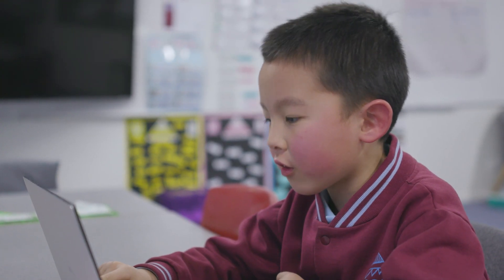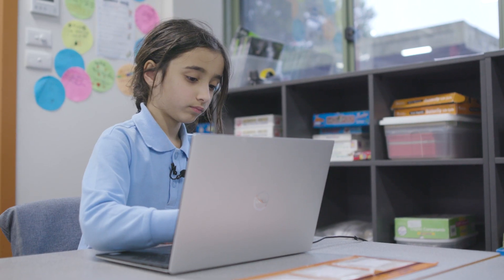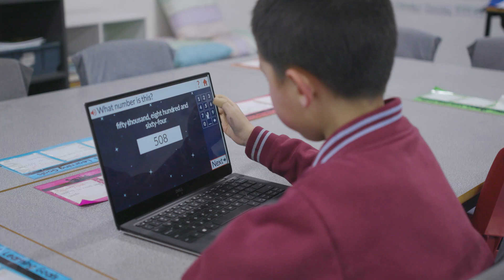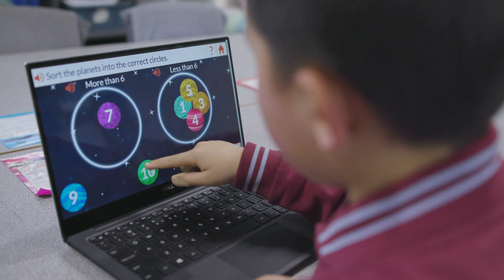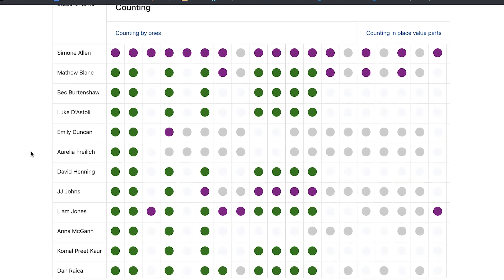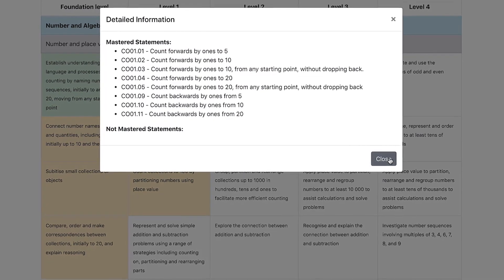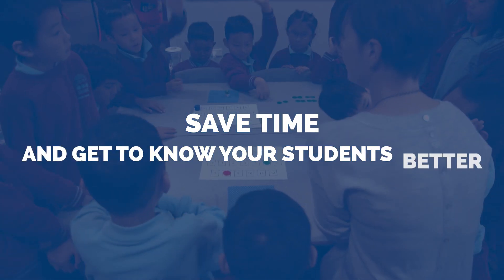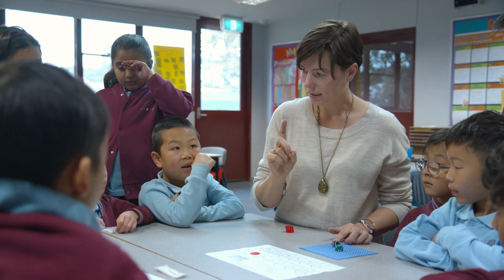Early Insights - F-4 Assessment Tool for Early Education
Save time and get to know your students better with Early Insights.

Early insights is an assessment tool for early primary mathematics that gives teachers the data they need for their day to day teaching. The tools is easy for kids to access and for teachers to use.

This program is designed for younger students with voice recognition and handwriting technology to collect answers and reduce literacy demands.

For more great videos and classroom activities visit our Maths Pathway Media Library